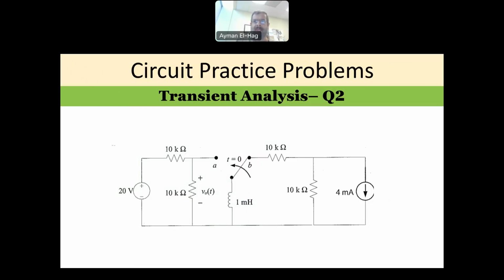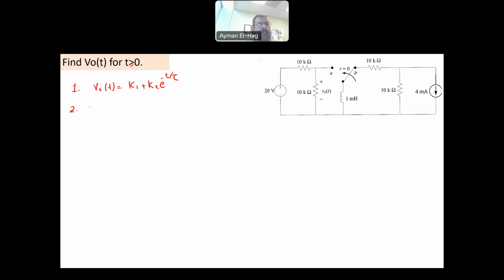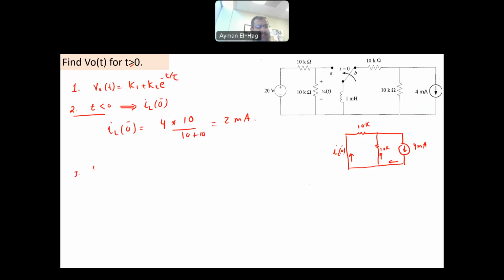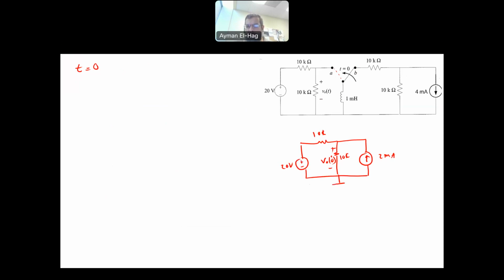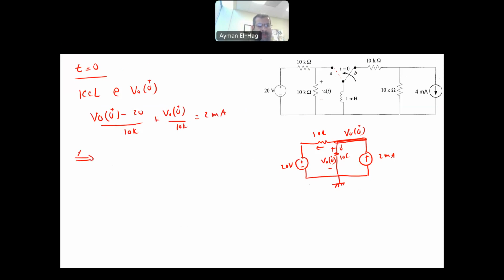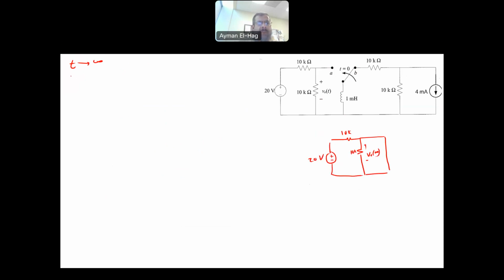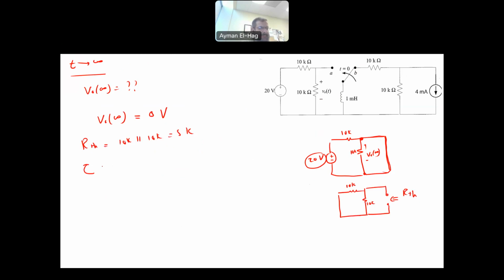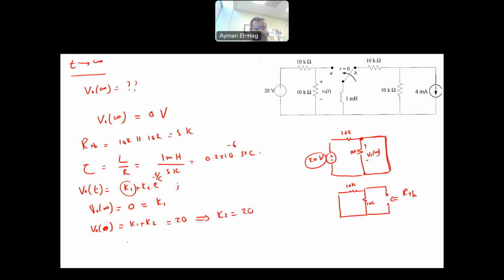Transient analysis - Question no. 2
In this question, a first order circuit is analyzed using the step by step method. The question has only independent sources. The circuit has an inductor.